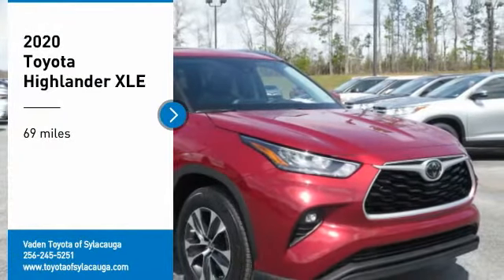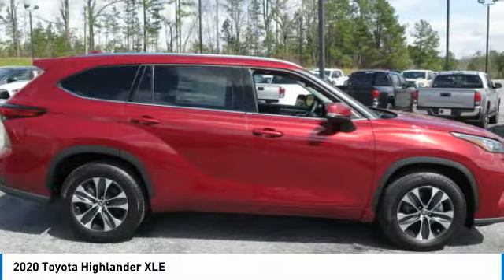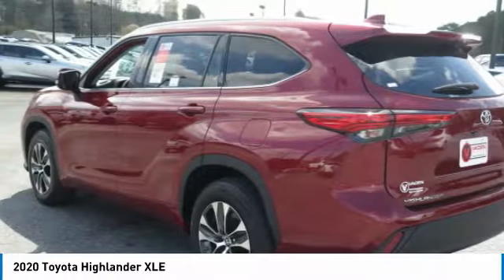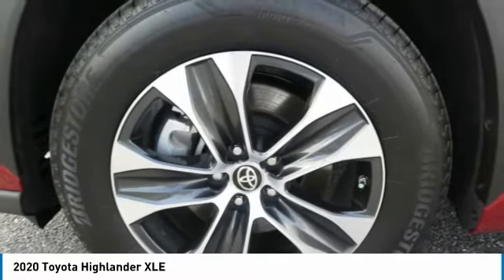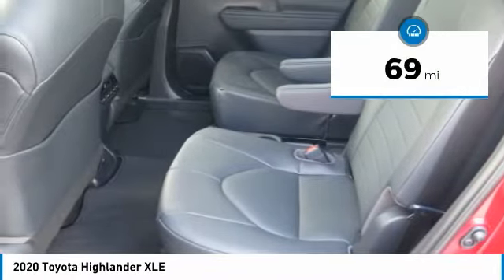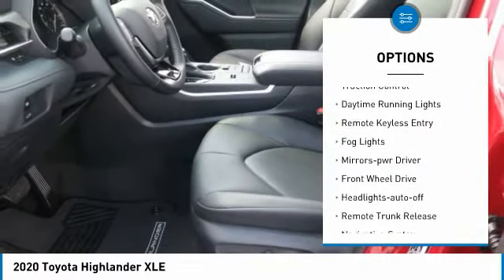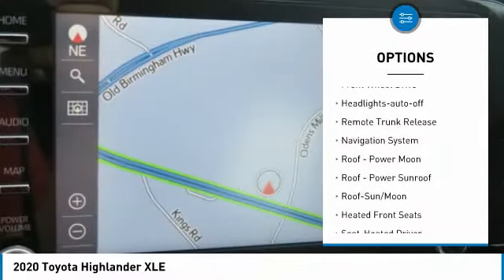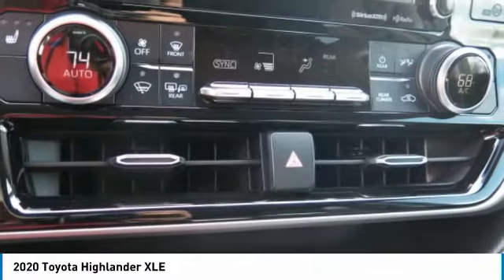2020 Toyota Highlander Sylacauga AL LS004093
2020 Toyota Highlander XLE